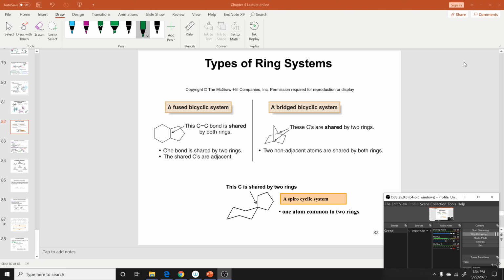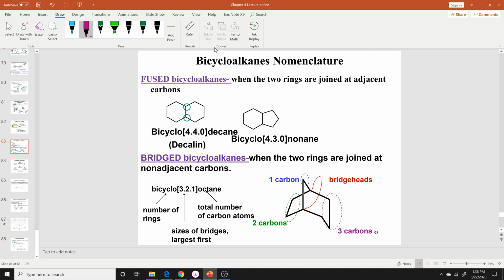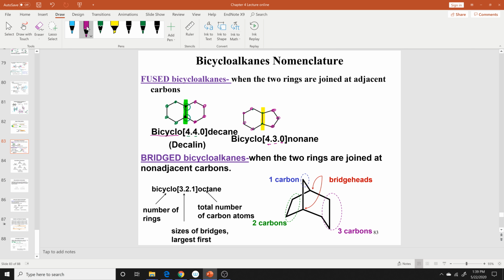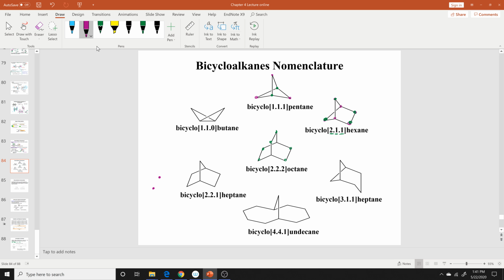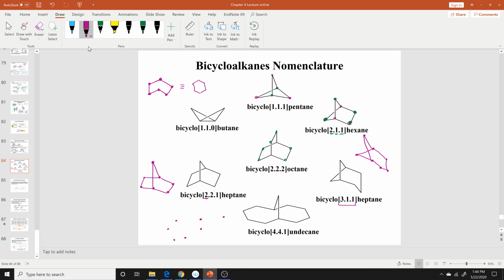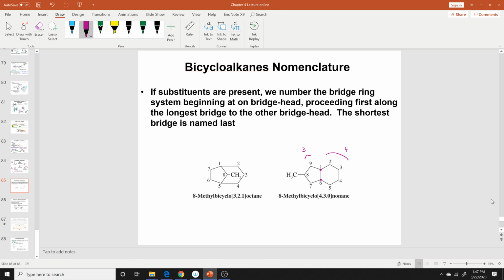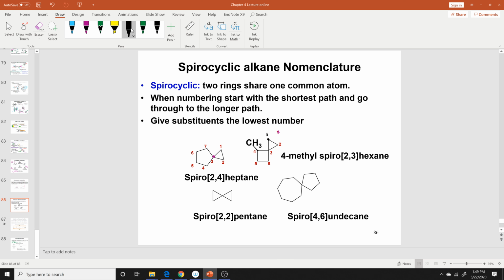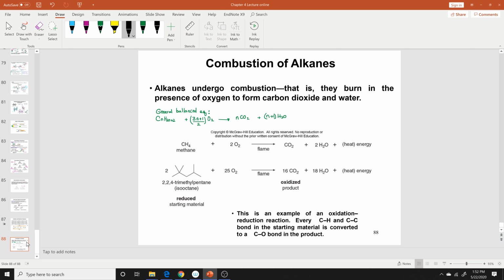Chapter 4 Part 4 Slides 81-88